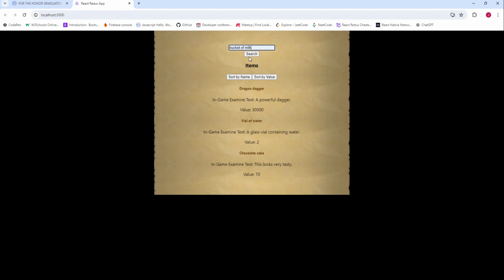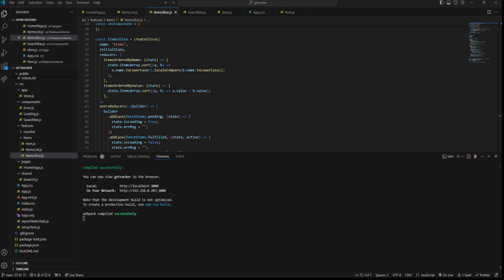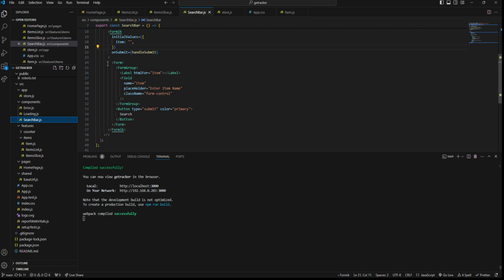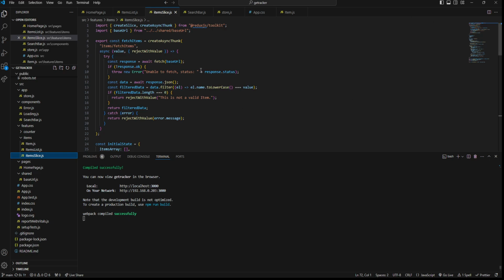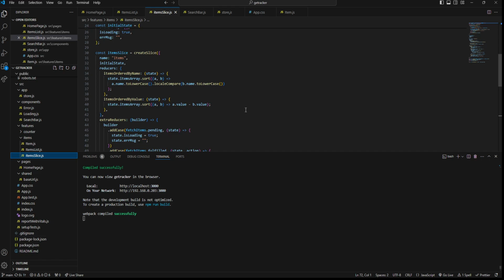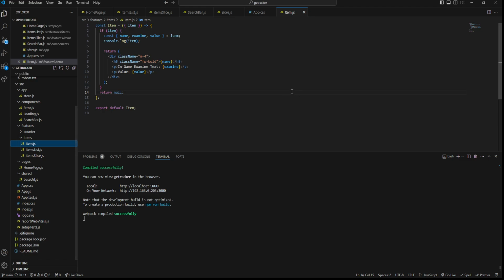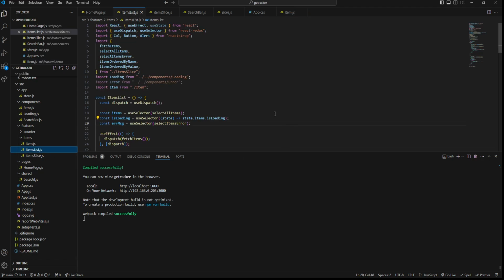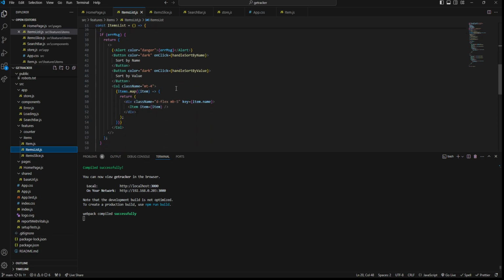Nucamp Student Project Portfolio | Runescape Game Tradeable Items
Joshua St. Laurent - Front End + Mobile Development